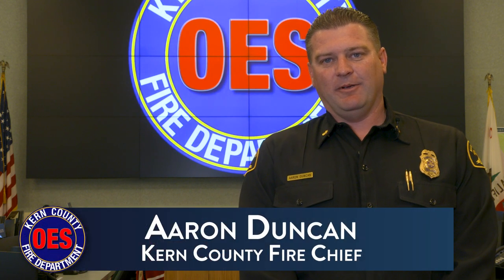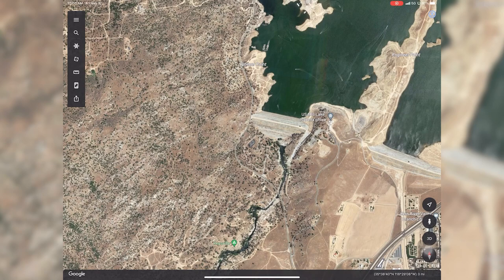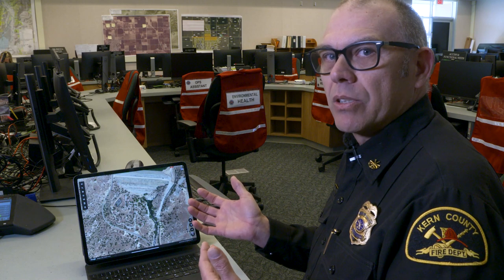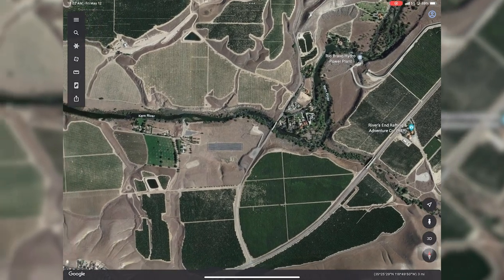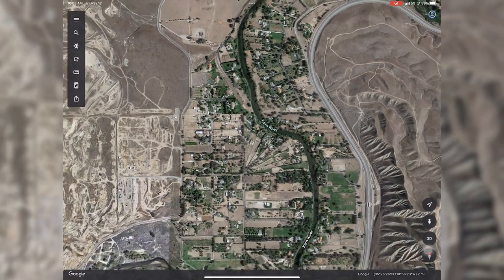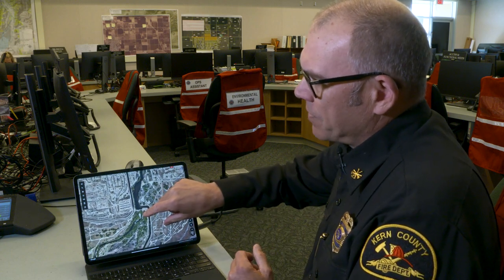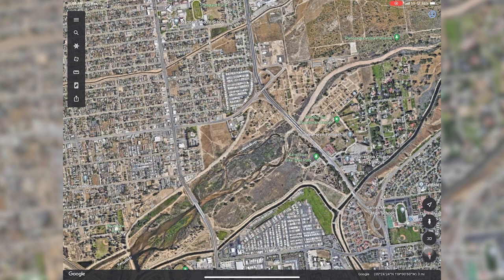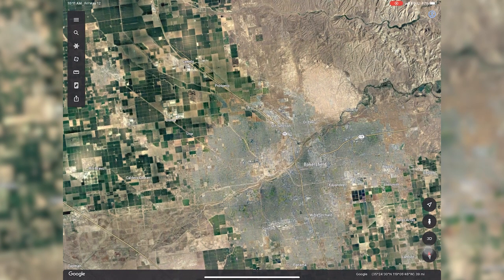A message from the Kern County Fire Department: How Water Flows through Kern County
The Kern County Fire Department is monitoring water levels as our County prepares for potential flooding due to snowmelt. Watch now for important information on how water flows within our region.